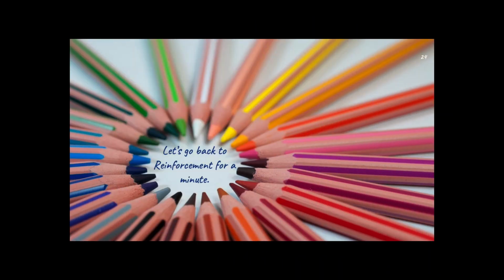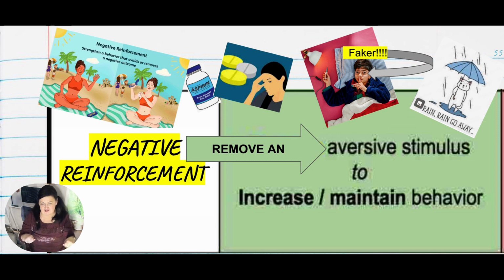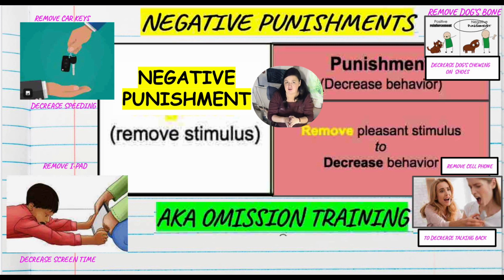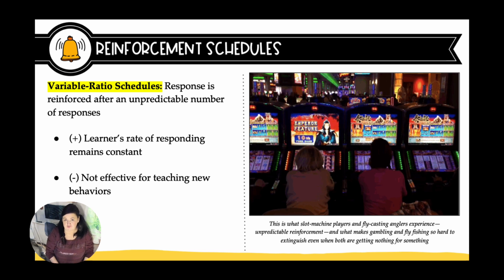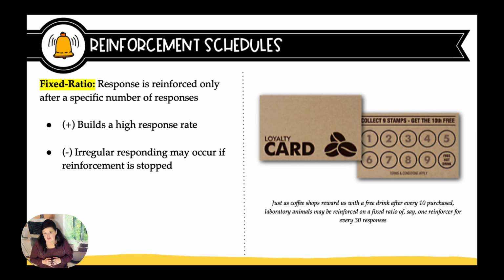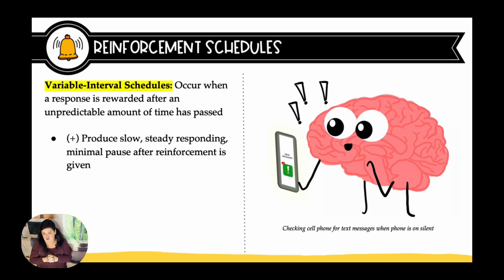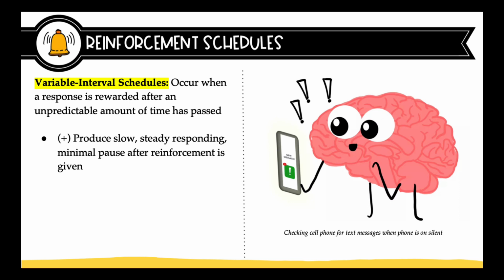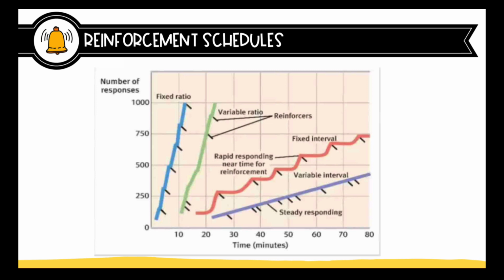UNIT 4 - 04 - Operant Conditioning - Part 2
This video is for the second half of your notes on Operant Conditioning.  In order to make the best use of your time, please fill out your binder notes along with this video on the bottom of page 9, and all of page 11.  You shoud use the extra space on pages 10 & 12 to list examples, your own way of remembering particular concepts, draw sketches, and write what mnemonic devices, tip & tricks might help you  to remember.